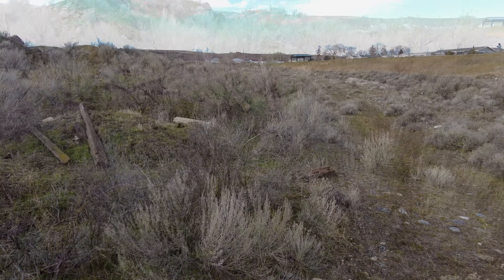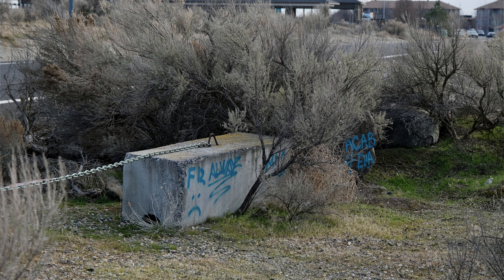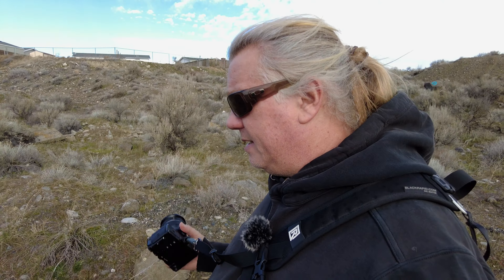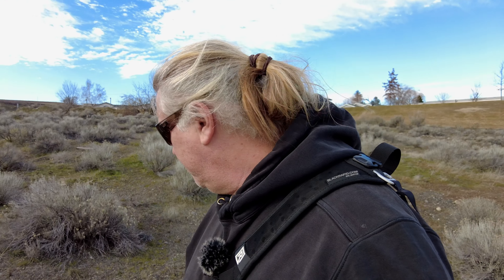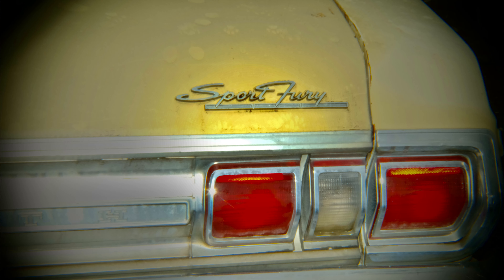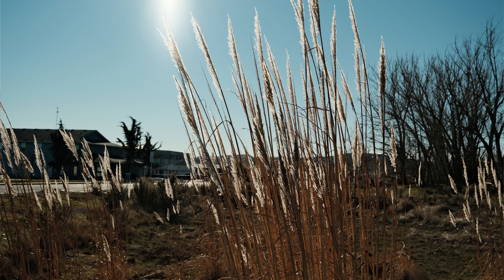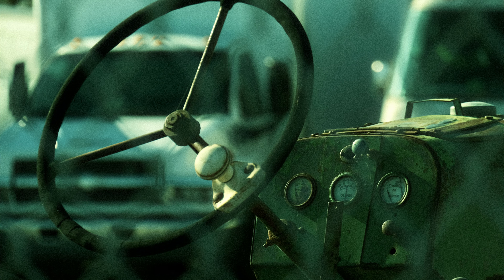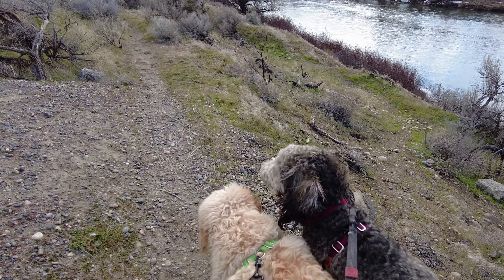SOOC tips and tricks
Fuji XPro3 Straight Out Of Camera JPEGs. What’s the big deal?  Tips and tricks on ways to a SOOC JPEG workflow.  Create the looks you want before you press the shutter button.  Dan Farrar Richland Washington USA.